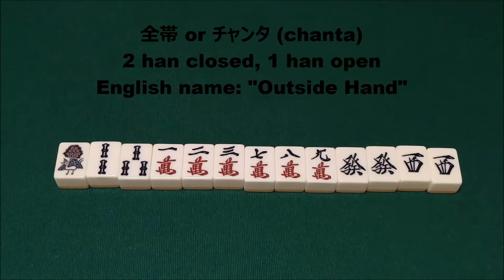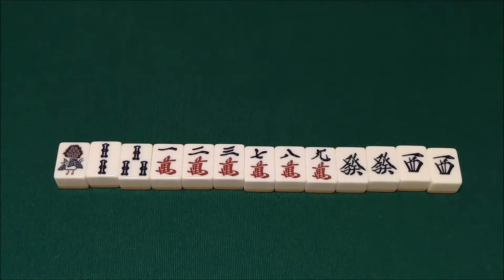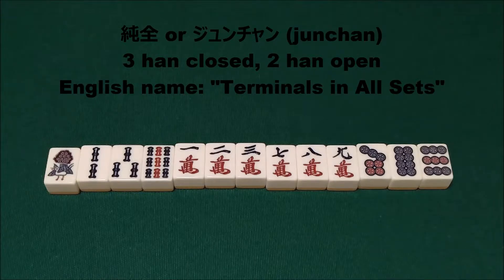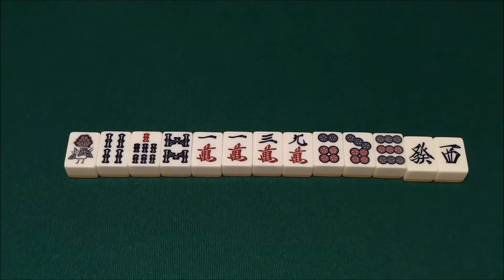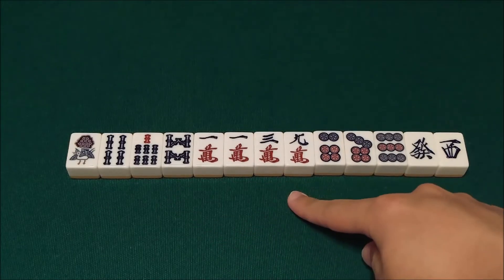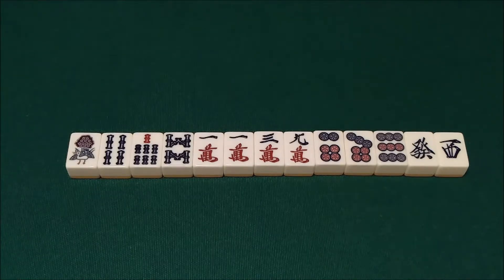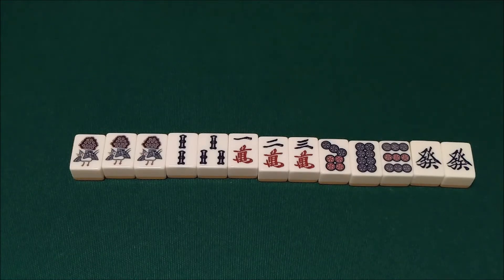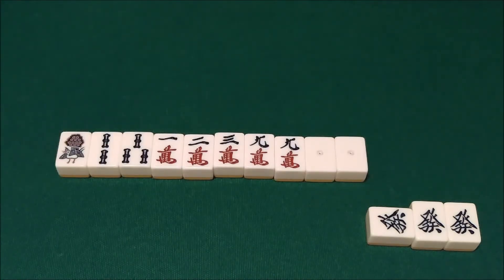Chanta, Junchan, and Honroutou - Riichi Mahjong Guide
In this episode of Riichi Mahjong Guide, we cover three relatively rare yaku that revolve around terminals and honors: chanta, junchan, and honroutou. These are not very common yaku, but you should still keep them in mind, just in case.